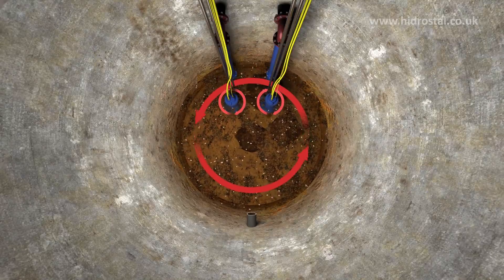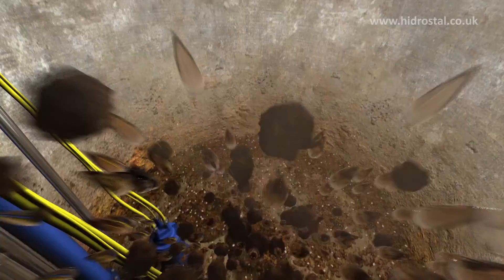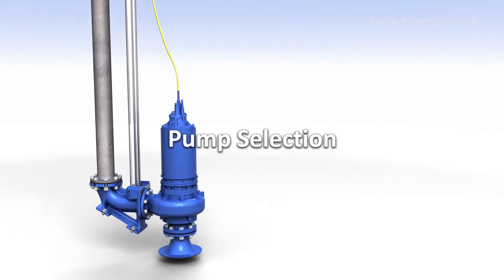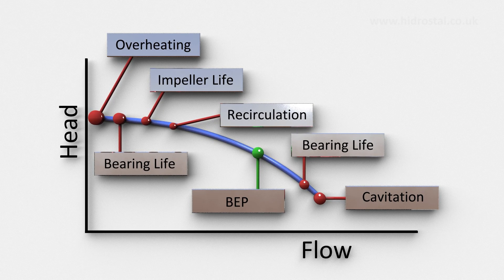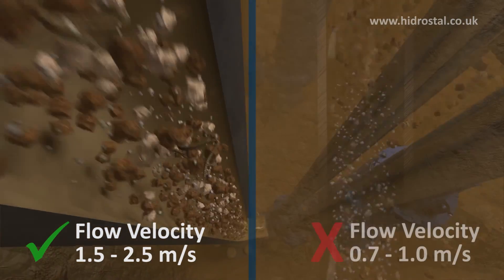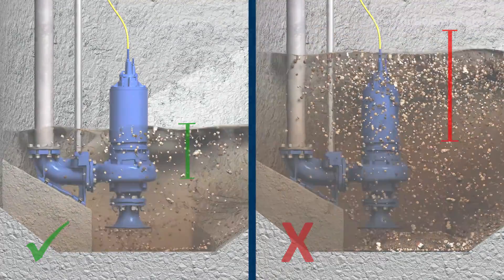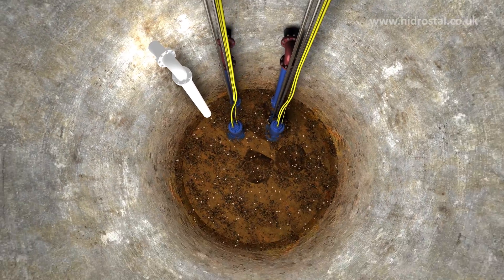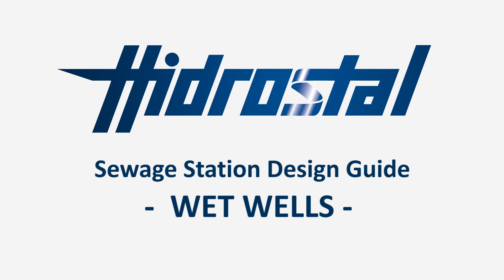Hidrostal Wastewater Sewage Station Design Guide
Successful wet well sewage pumping is second nature for Hidrostal.  However there are some factors that can be overlooked in the design of a pumping station that can cause issues further down the line.

We have put together a handy guide of bestpractice when designing a wet well sewage station. By following these vital steps you’ll be able to improve your designs, reduce blockages and improve efficiency.

We’d love to hear your thoughts, please leave any feedback in the comments section below.